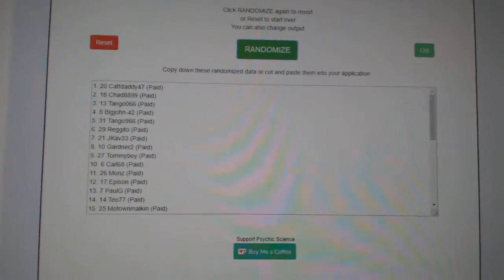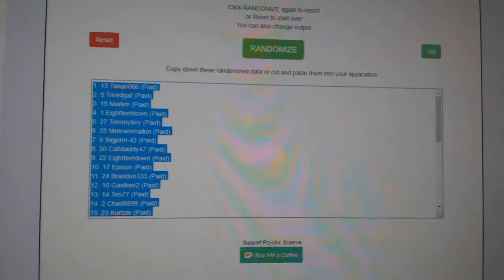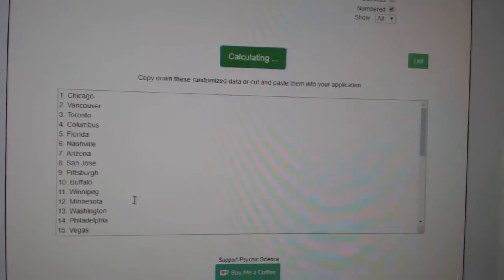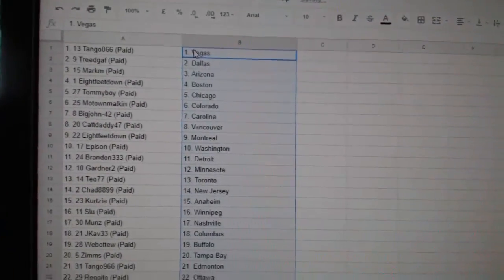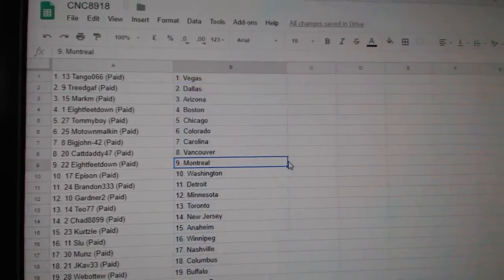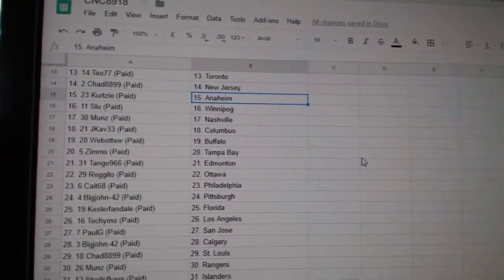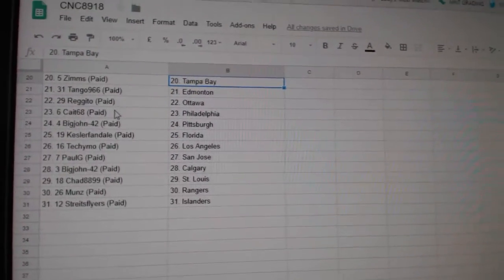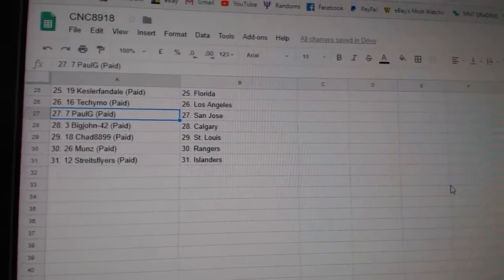Team Randoms - C&C GB #8918